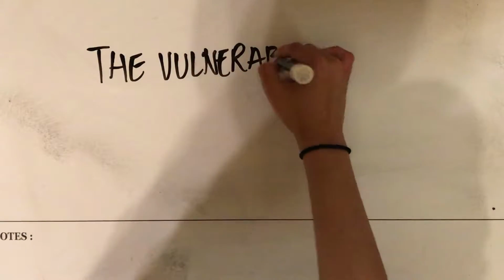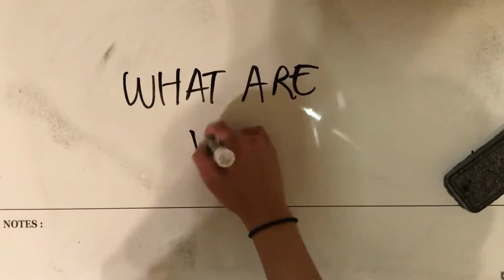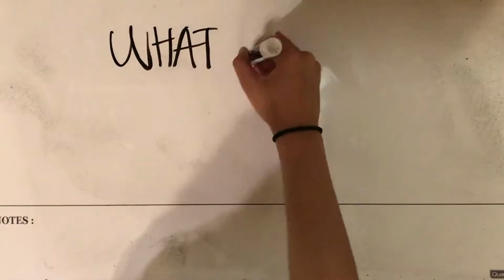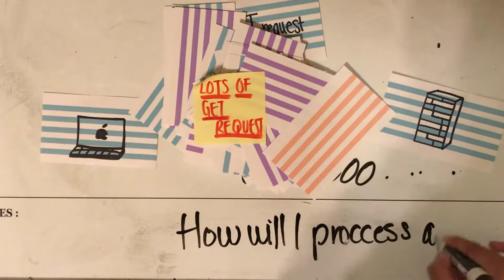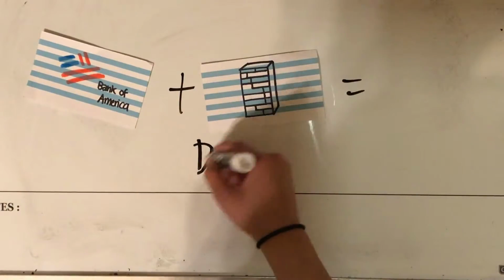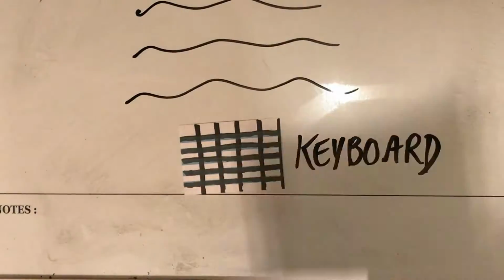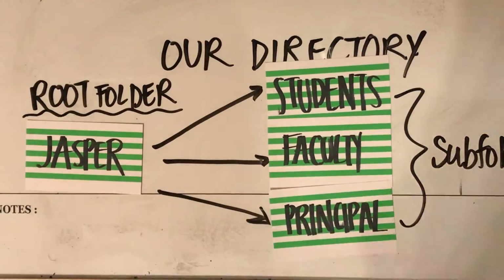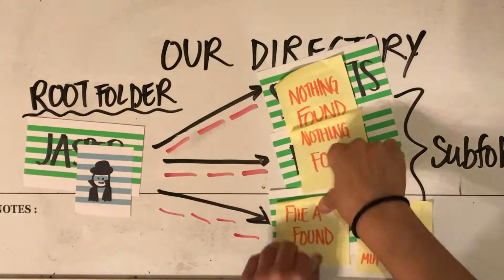The Vulnerabilites of a Common Protocol like HTTP